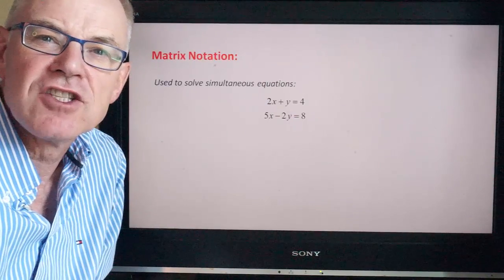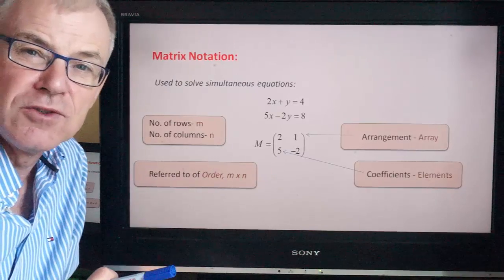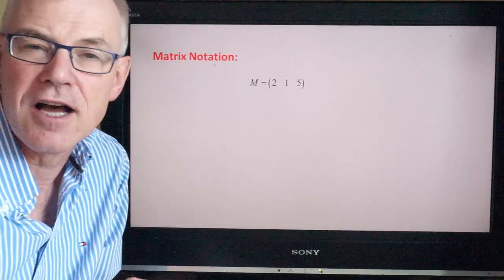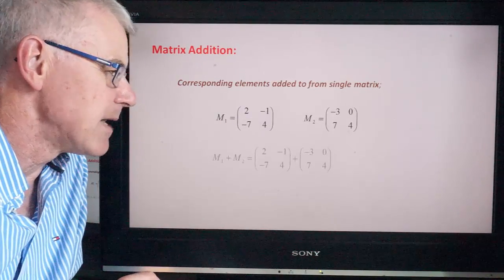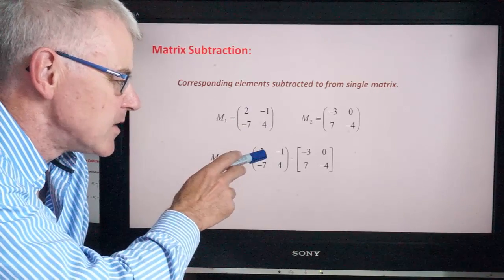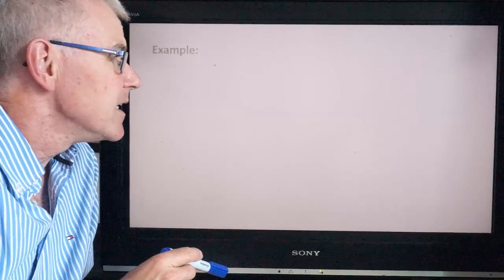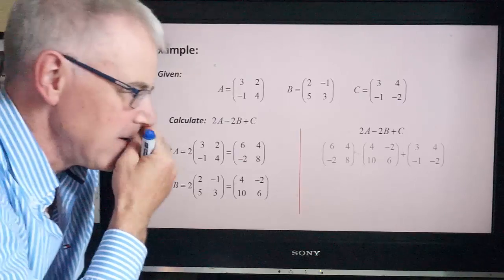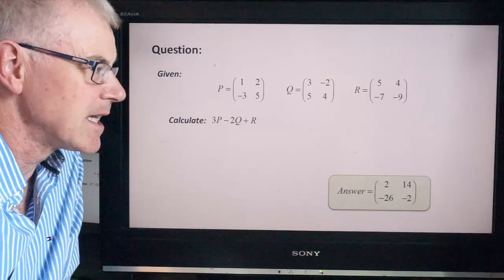Matrices 1 - An Introduction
Here we introduce matrices and their use in engineering. We look at matrix addition, subtraction and multiplication by a scalar.